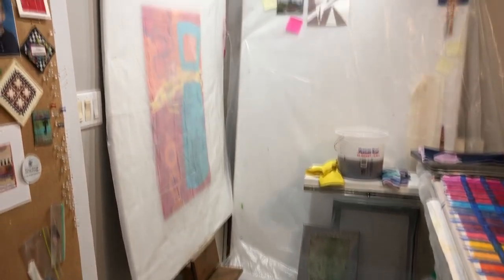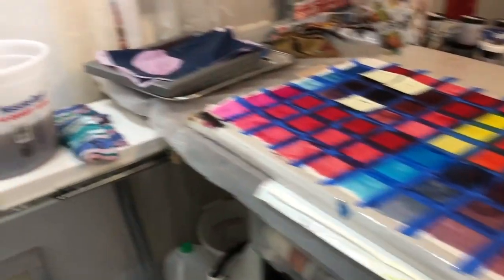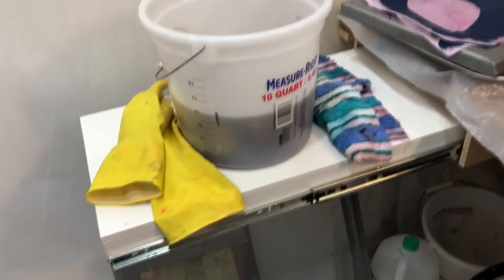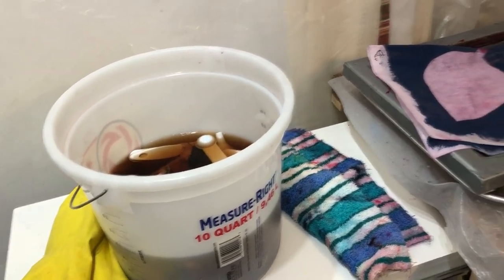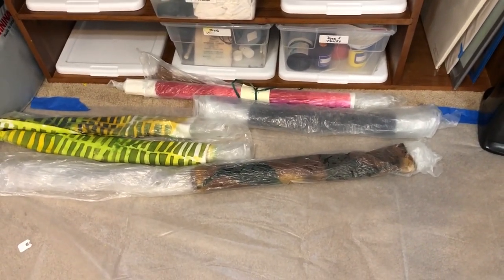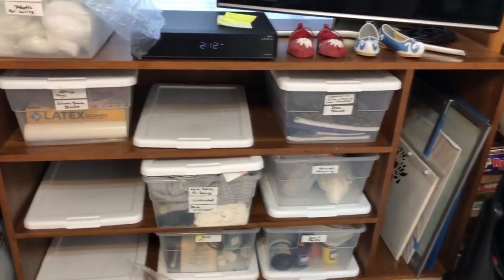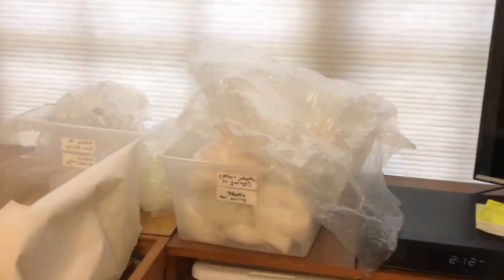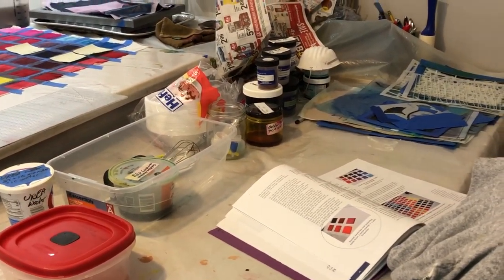Adventure Quilt Works: Fabric Dyeing Set Up with Ellen Lindner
When dyeing fabric Ellen Lindner converts her sewing space to a dyeing one. Check out how she does it.